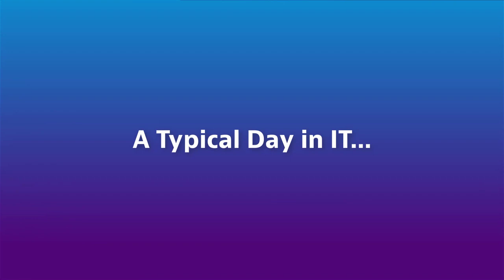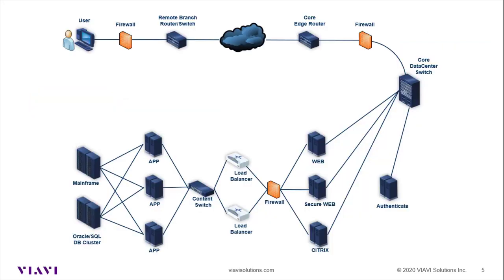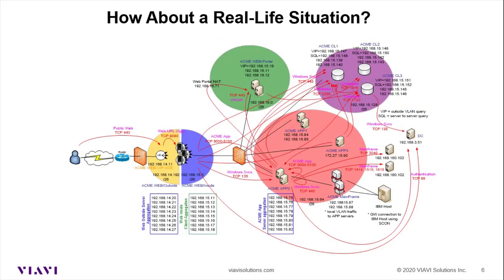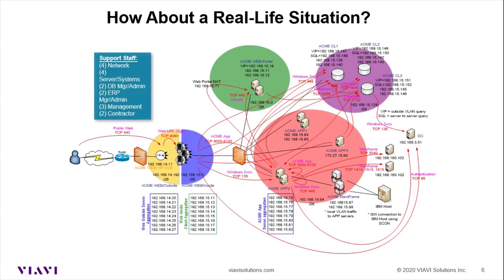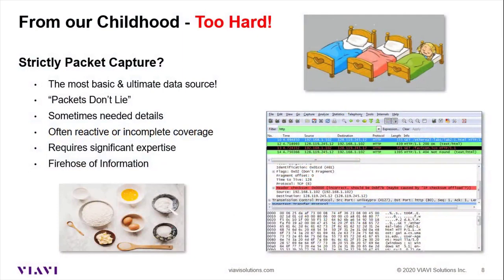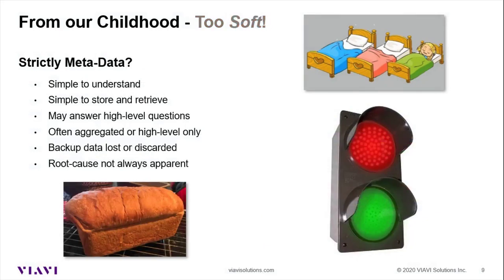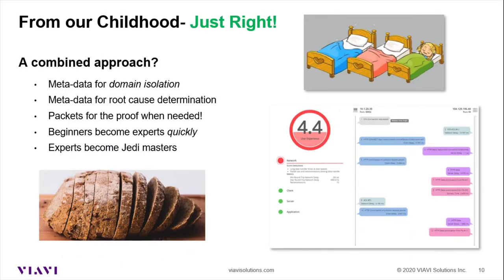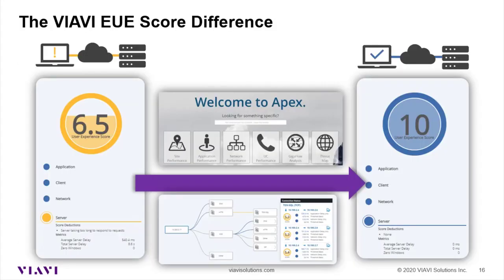Listen To Your Network Series - From Packets to Performance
A journey looking at a typical day in IT, followed by a discussion of the best use of meta-data and packet data.  Finishing with a look at the VIAVI difference using our patent pending End-User Experience Score.